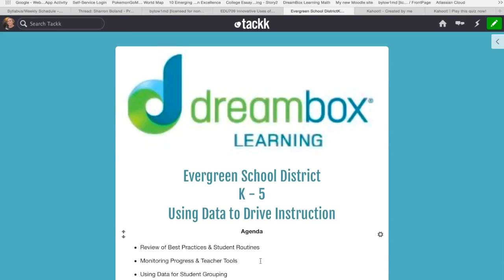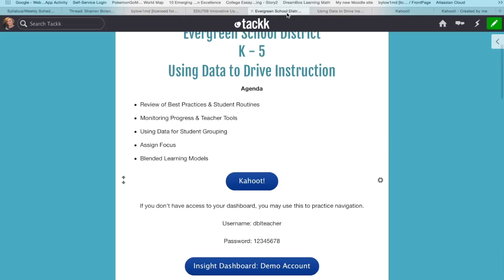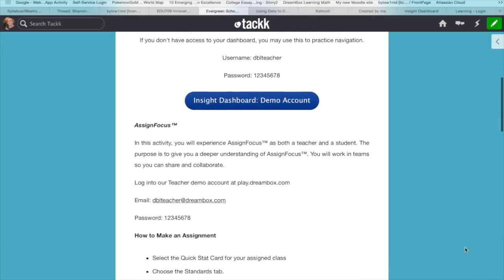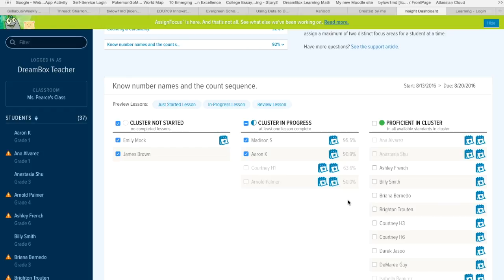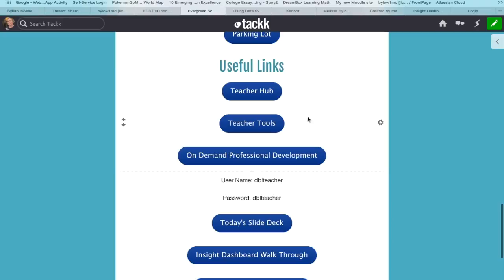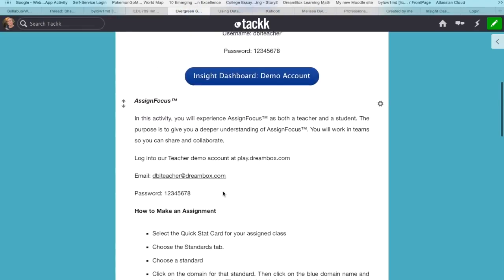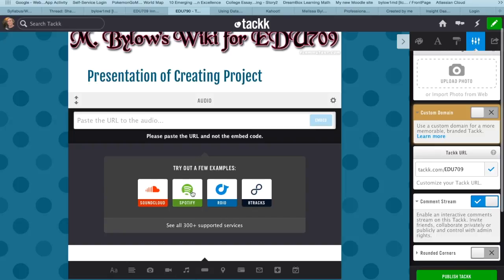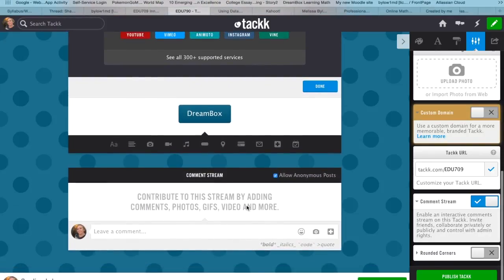EDU709 MBylow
This video is about EDU709 MBylow